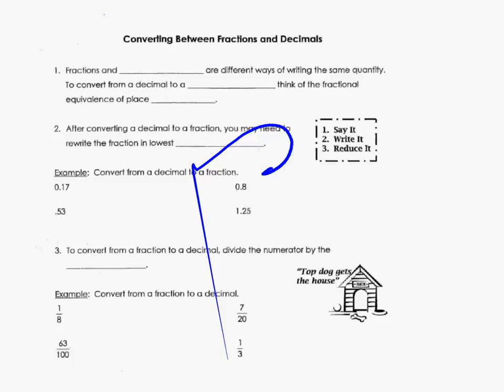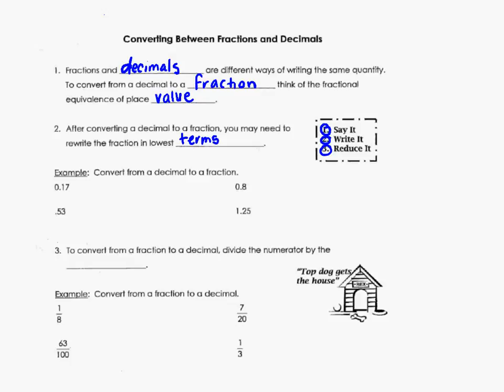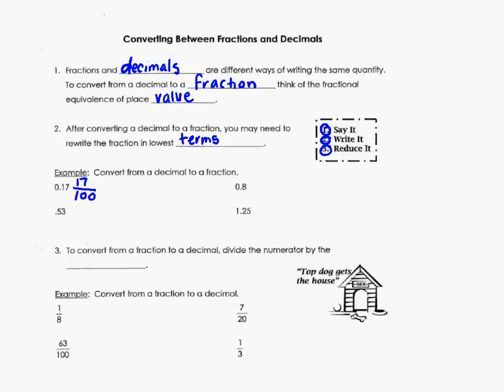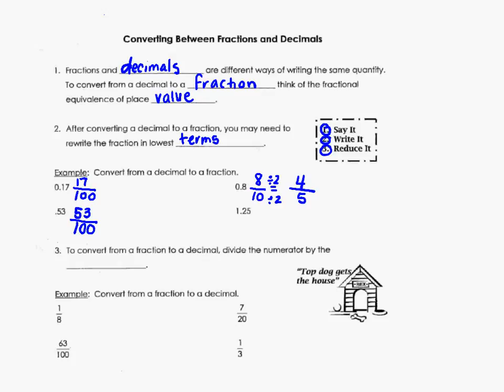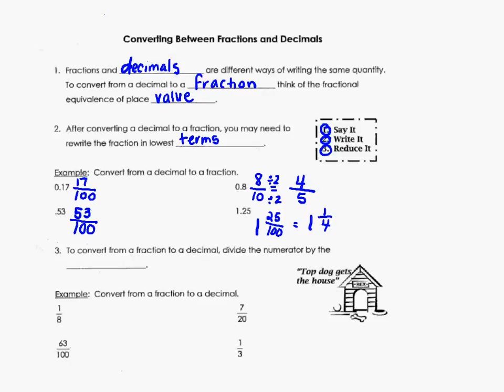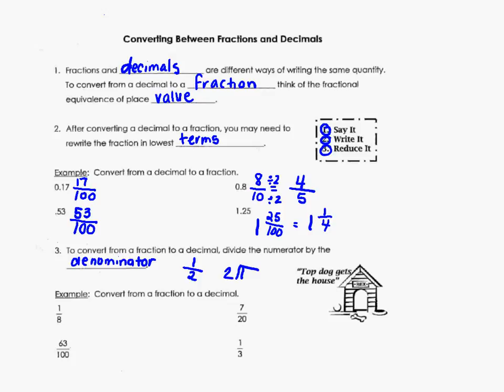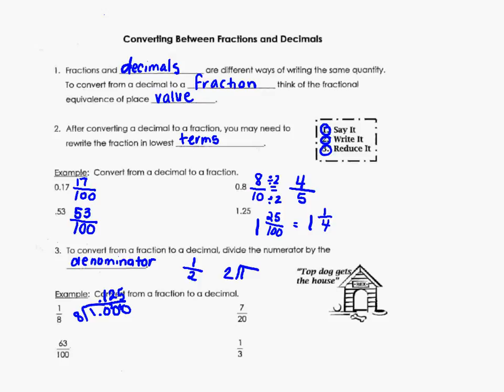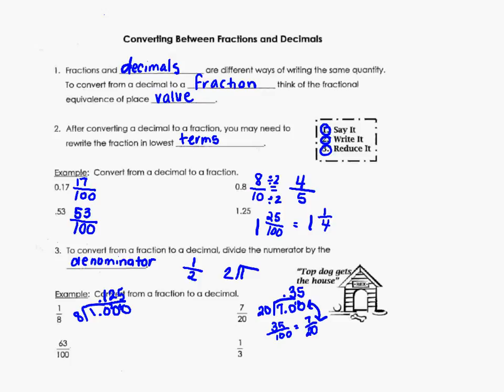fraction to decimal conversion movie notes